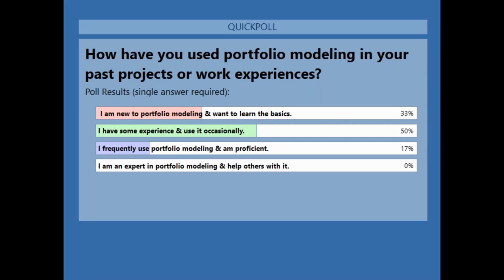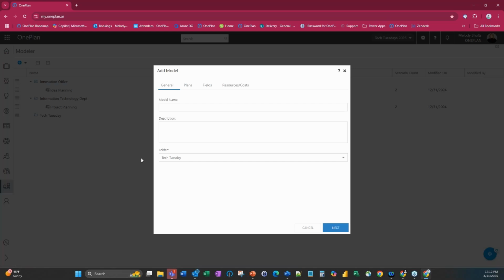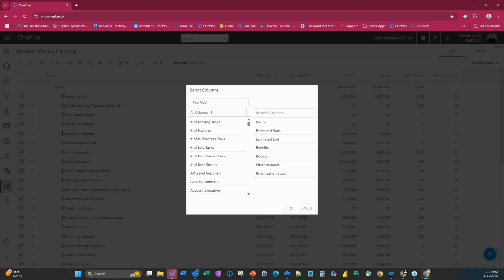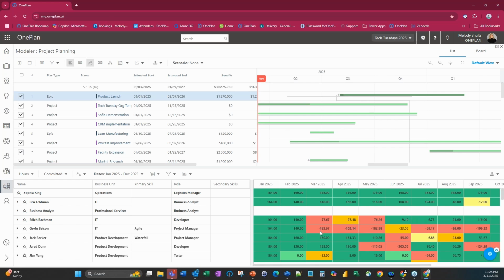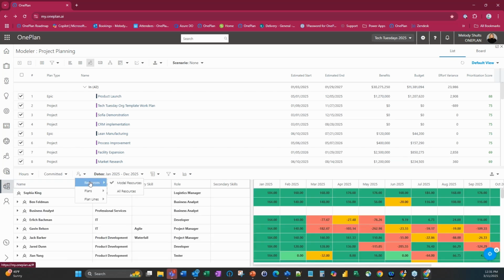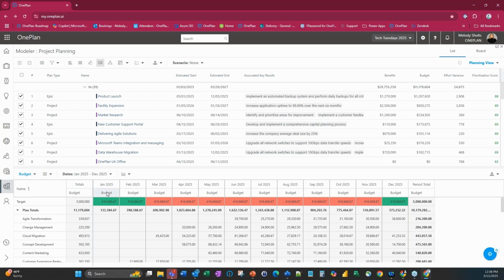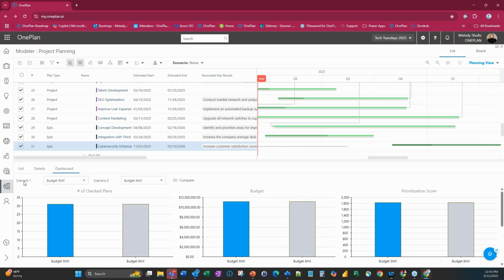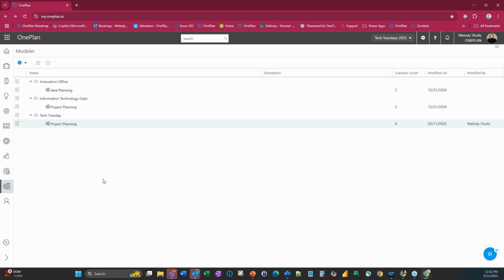Tech Tuesday: A Guided Tour of OnePlan’s Portfolio Modeler for Smarter Planning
Every leader knows the importance of seeing the bigger picture. With OnePlan’s Portfolio Modeler, that bird’s-eye-view becomes even more powerful when you learn how to truly connect projects to company goals and answer the question, “Are we investing in the right initiatives?”

Equip yourself so that next time someone has a “what if” scenario, you’ll be ready. Join our OnePlan Academy experts as they walk you through the tool’s most valuable features, so you’ll leave knowing how to visualize dependencies, assess your priorities, and plan for the future.

✅ About OnePlan.